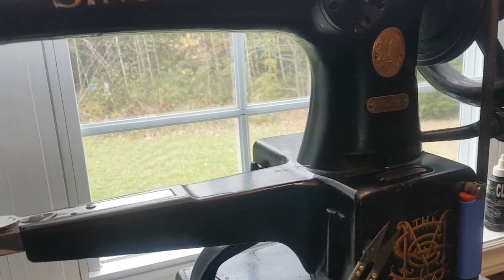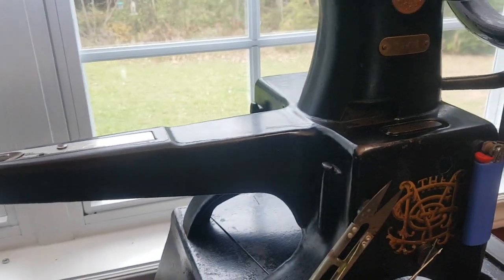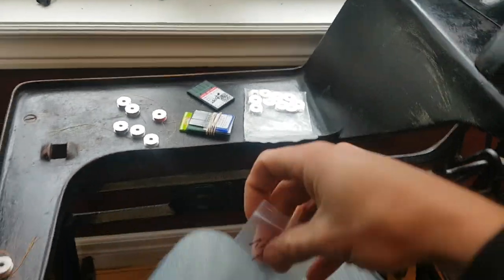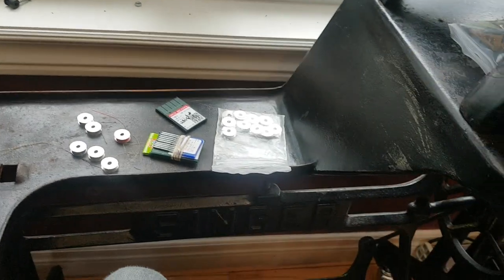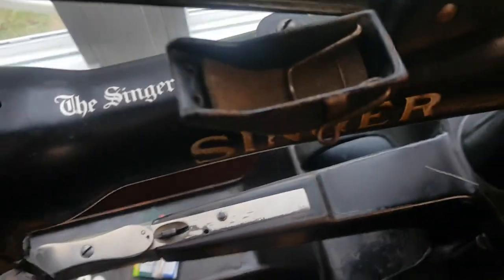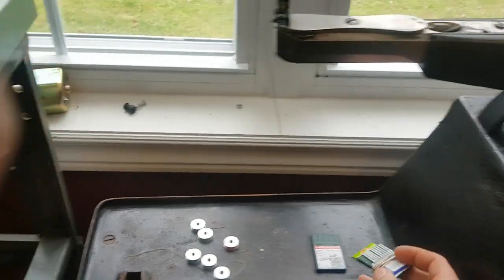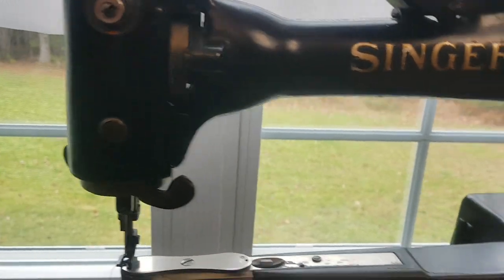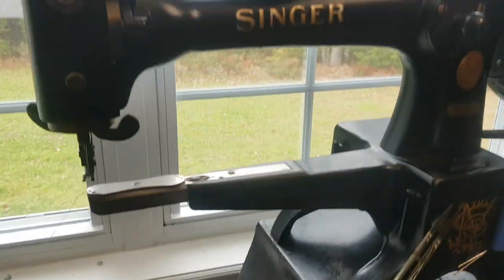Singer 29 - what to look for / nice to have accessories.